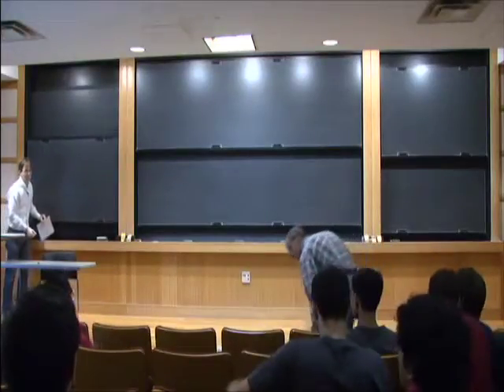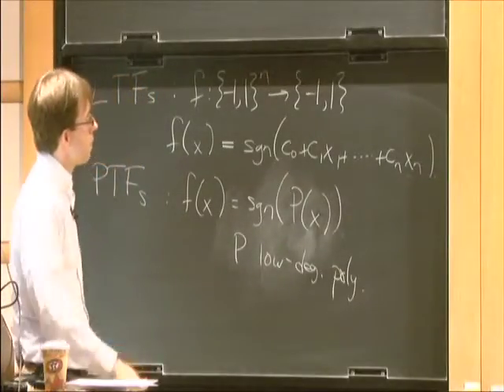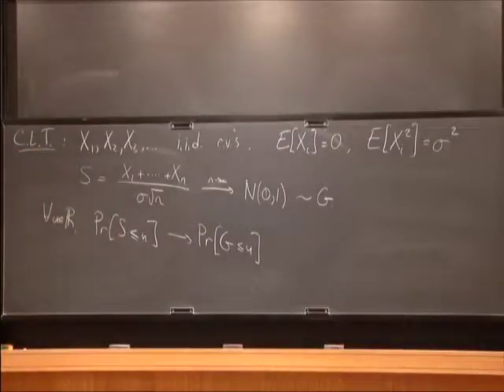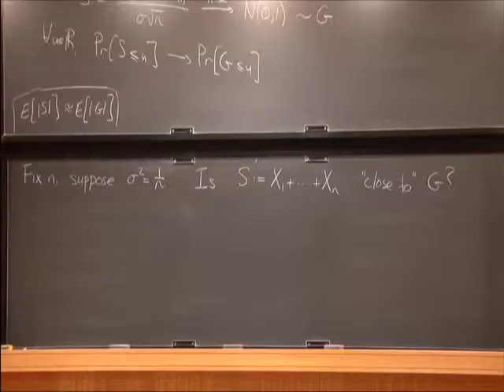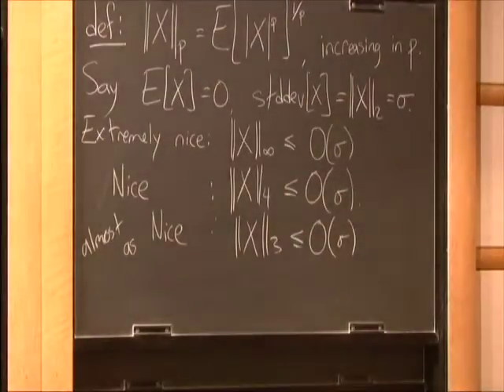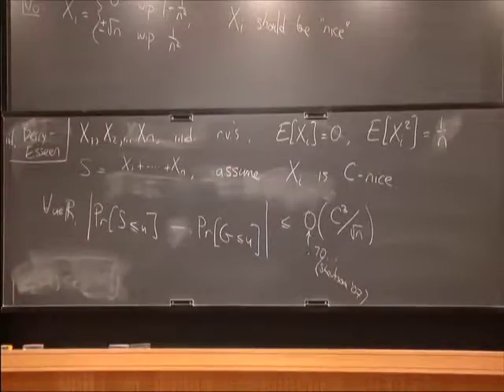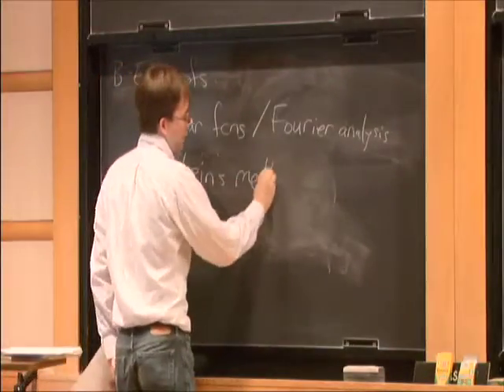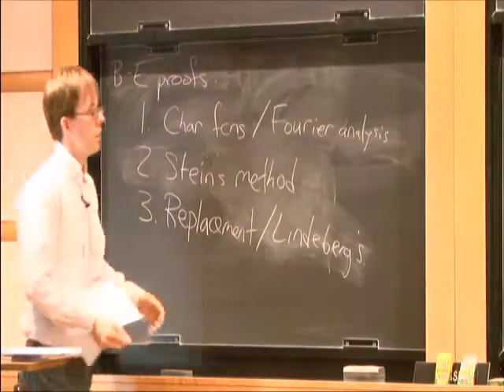Invariance Principles in Theoretical Computer Science - ODonnell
Carnegie Mellon University; Institute for Advanced Study
In this talk I will insult your intelligence by showing a non-original proof of the Central Limit Theorem, with not-particularly-good error bounds. However, the proof is very simple and flexible, allowing generalizations to multidimensional and higher-degree invariance principles. Time permitting, I will also discuss applications to areas of theoretical computer science: property testing, derandomization, learning, and inapproximability.